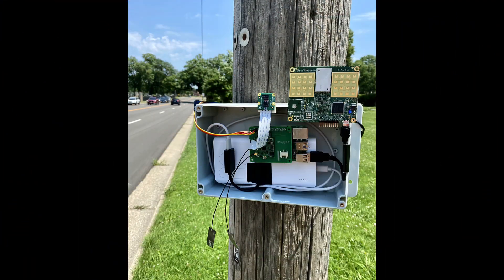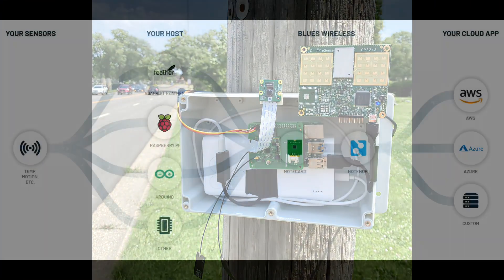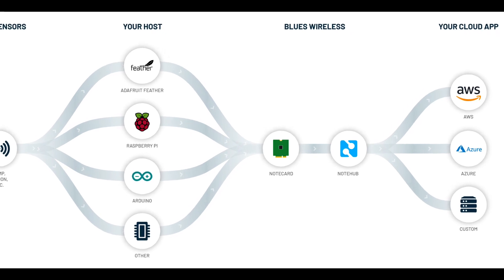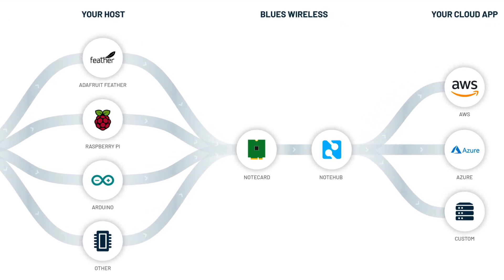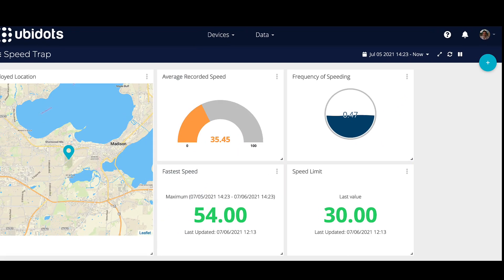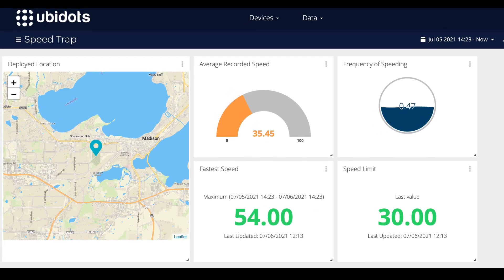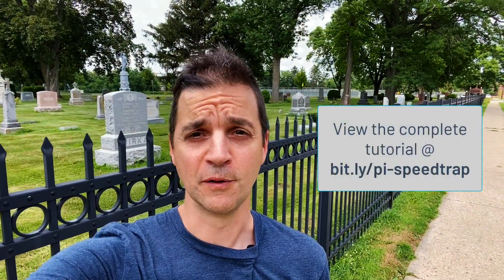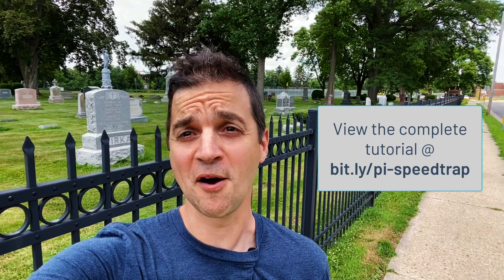Busted! Create an ML-Powered Speed Trap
In this Hackster tutorial, we build a portable "speed trap" that uses machine learning to identify vehicles, a doppler radar sensor to measure speed, and a cellular module to report data to the cloud.